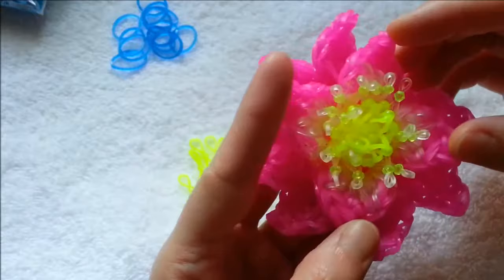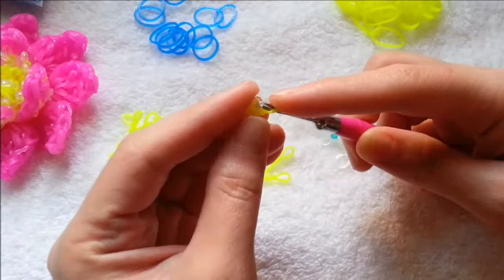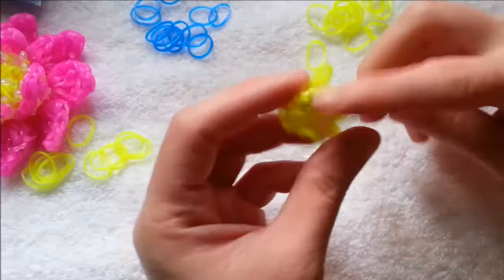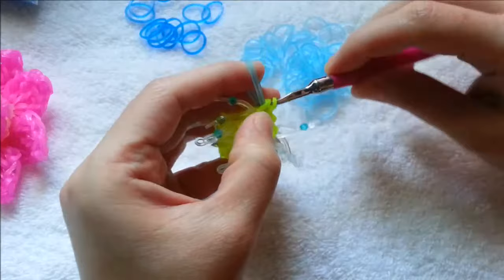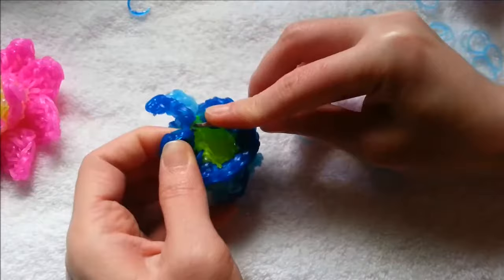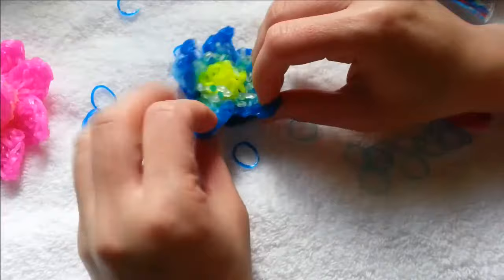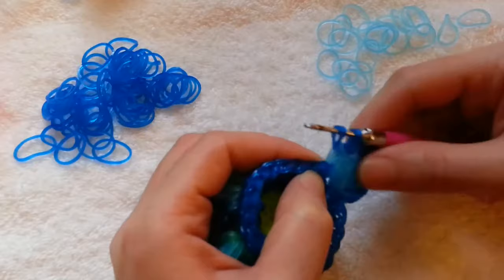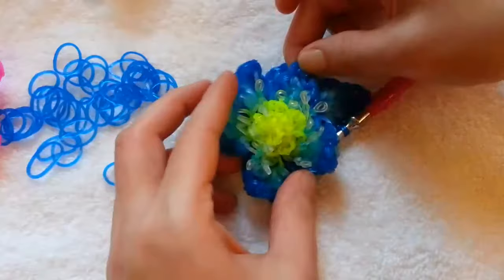Rainbow Loom 3d Lotus Flower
You can also reach me through my Facebook page under Personalized loom bands by: Michelle Kidder

If you do make your own rendition of the lotus flower, please dont forget to tag me on Instagram under @michellekidder16. I would love to see your work! ;)